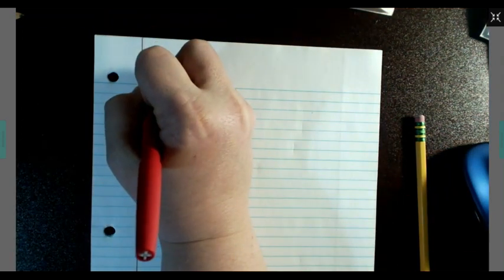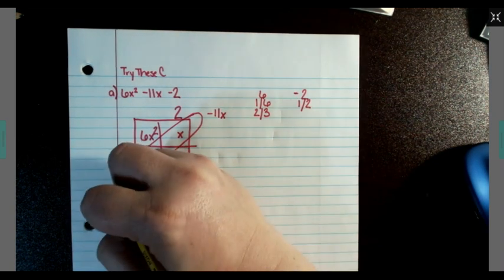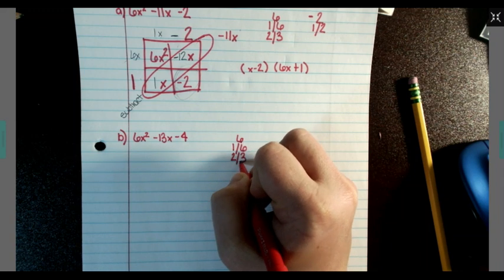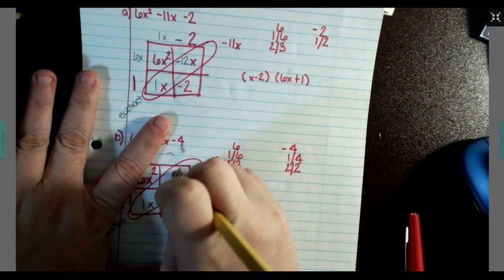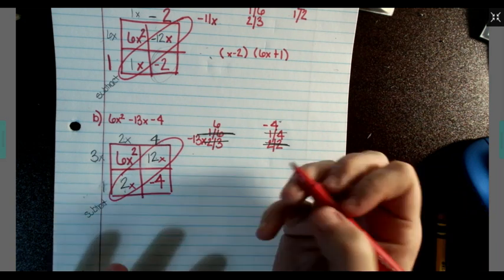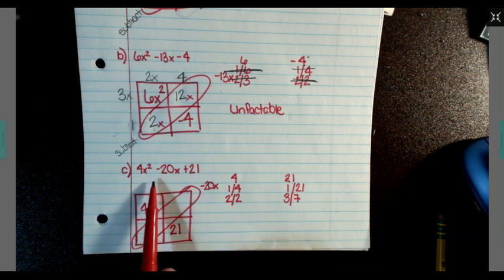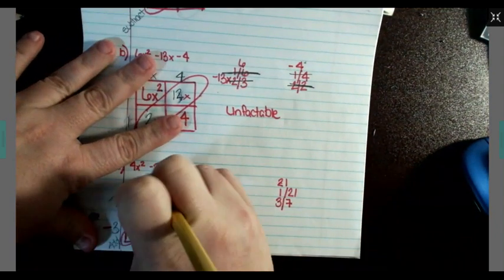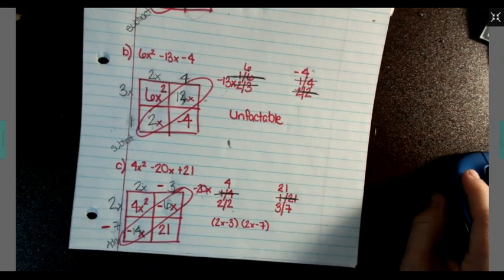Alg I Lesson 27-2, Example C